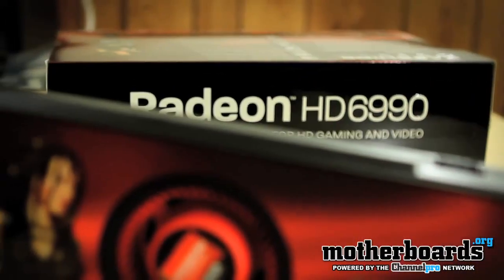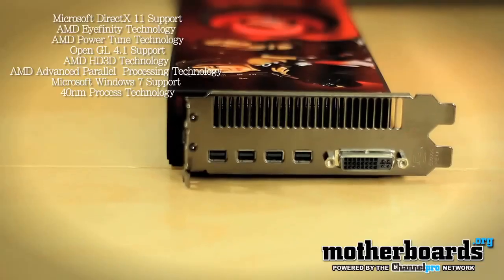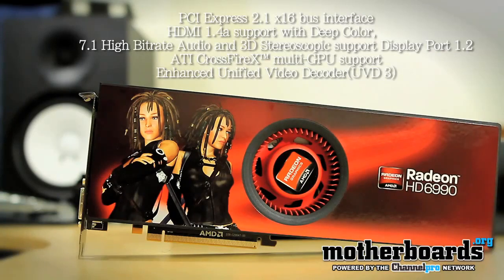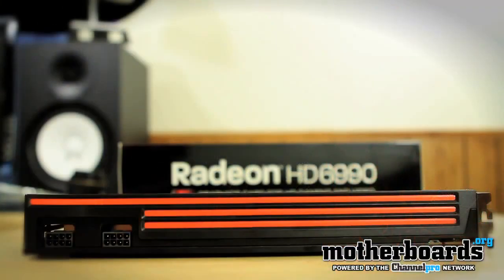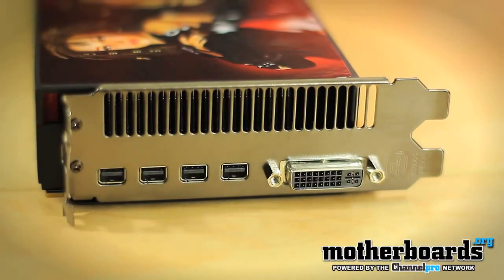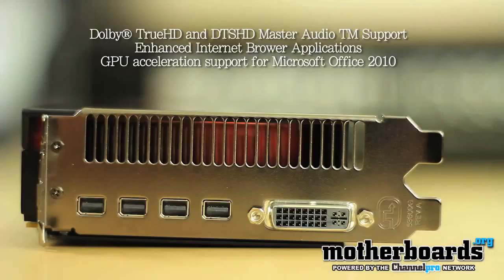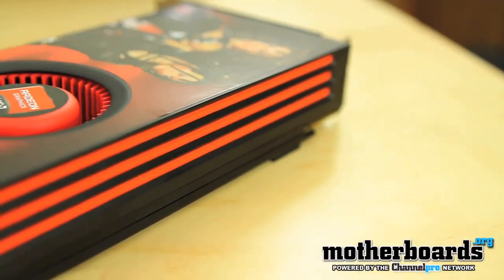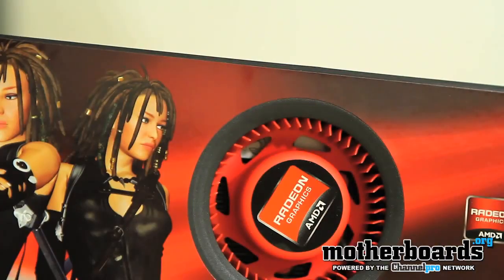AMD RADEON HD 6990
The Radeon HD 6990 was an enthusiast-class graphics card by AMD, launched in March 2011. Built on the 40 nm process, and based on the Antilles graphics processor, in its Antilles XT variant, the card supports DirectX 11.2. The Antilles graphics processor is a large chip with a die area of 389 mm² and 2,640 million transistors. Radeon HD 6990 combines two graphics processors to increase performance. It features 1536 shading units, 96 texture mapping units, and 32 ROPs, per GPU. AMD has paired 4 GB GDDR5 memory with the Radeon HD 6990, which are connected using a 256-bit memory interface per GPU (each GPU manages 2,048 MB). The GPU is operating at a frequency of 830 MHz, memory is running at 1250 MHz (5 Gbps effective).
Being a dual-slot card, the AMD Radeon HD 6990 draws power from 2x 8-pin power connectors, with power draw rated at 375 W maximum. Display outputs include: 1x DVI, 4x mini-DisplayPort. Radeon HD 6990 is connected to the rest of the system using a PCI-Express 2.0 x16 interface. The card's dimensions are 310 mm x 115 mm x 40 mm, and it features a dual-slot cooling solution. Its price at launch was 699 US Dollars.